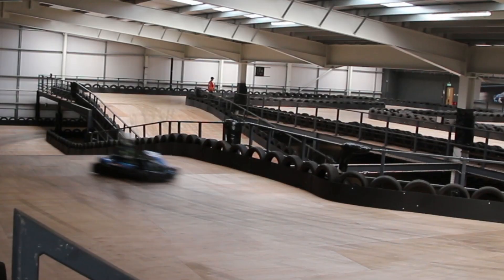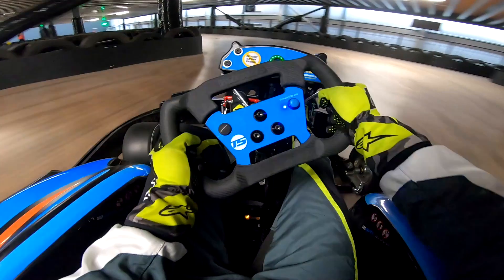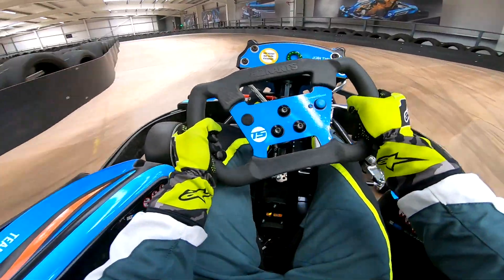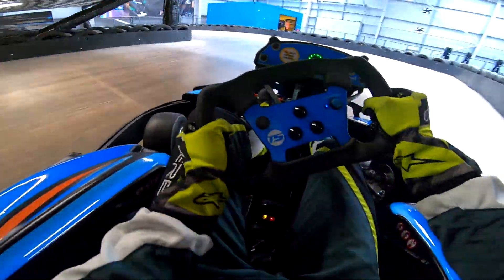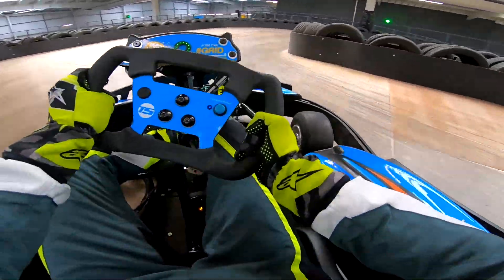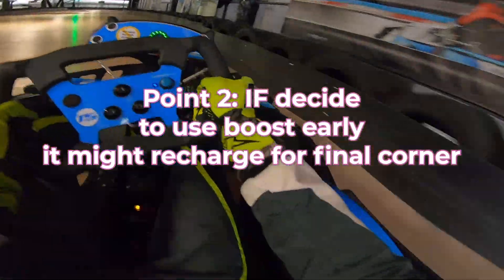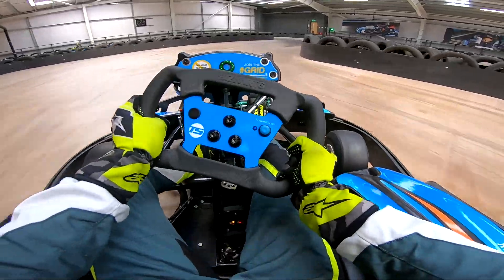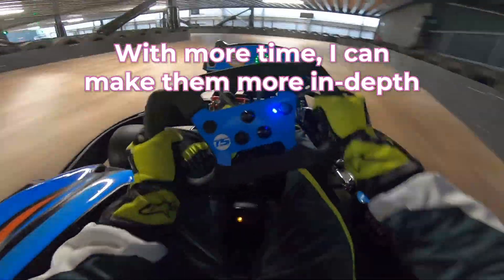ULTIMATE TEAMSPORT TRACK GUIDE: NEW TEAMSPORT PRESTON!